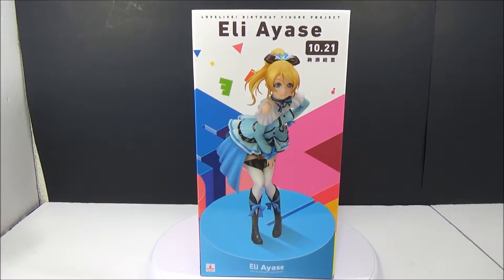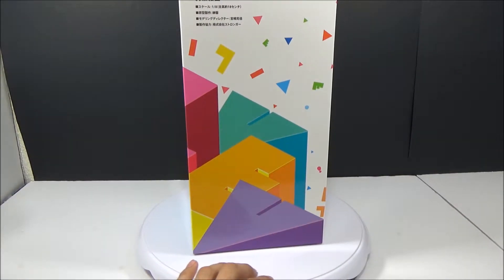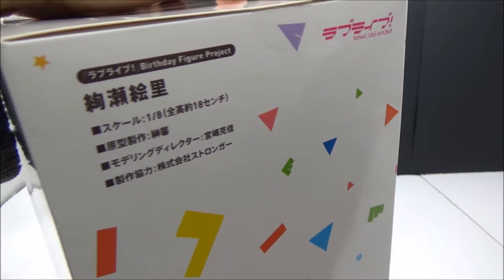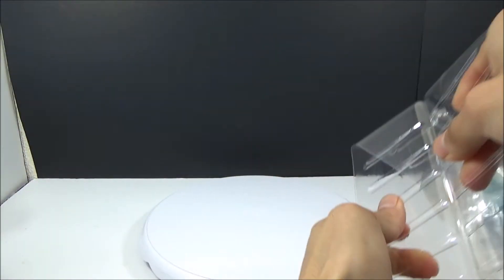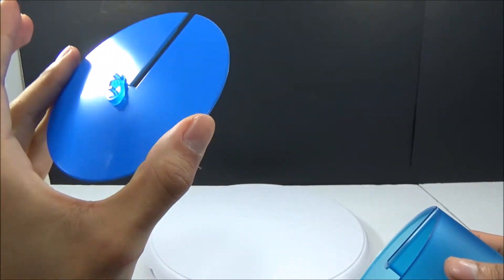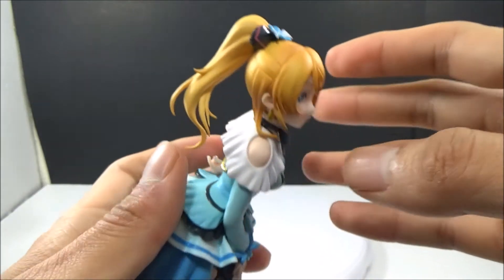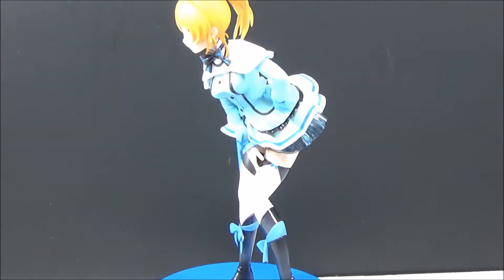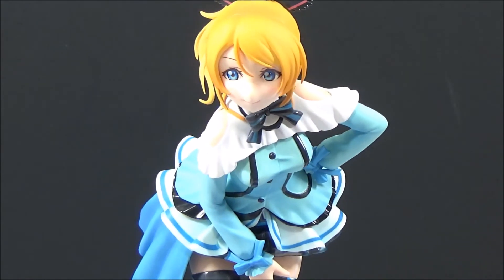Eli Ayase 1/7 Scale Review Birthday Figure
Here is one of the Love Live Birthday figures. Really nice set once its complete witch I plan to complete. Hope you guys enjoy.